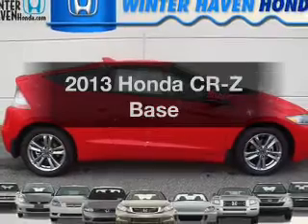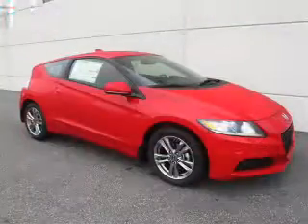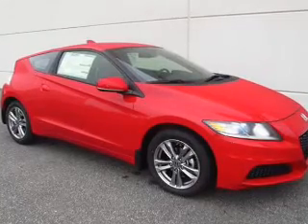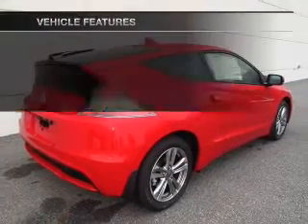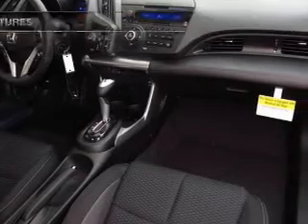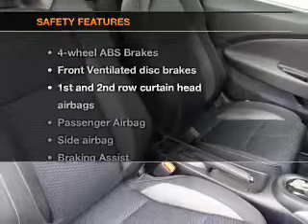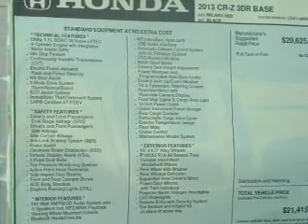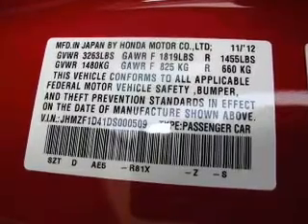2013 Honda CR-Z - Winter Haven FL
Year: 2013
Make: Honda
Model: CR-Z
Trim: Base
Engine: 1.5 liter inline 4 cylinder 16 valve
Transmission: Automatic CVT
Color: Red
Mileage: 10
Address:
6395 Cypress Gardens Blvd